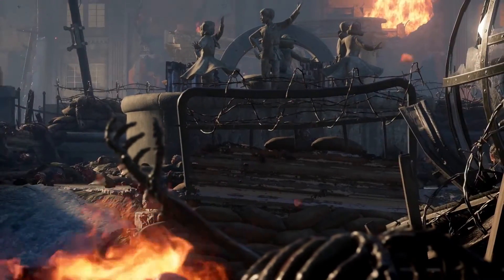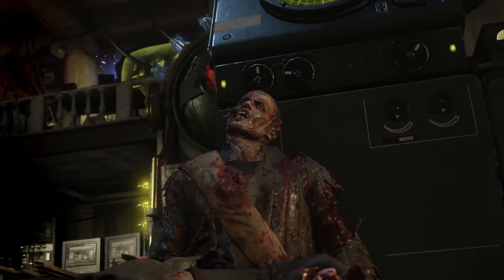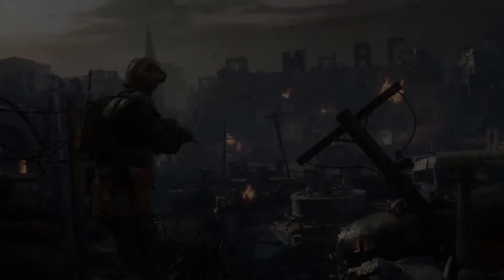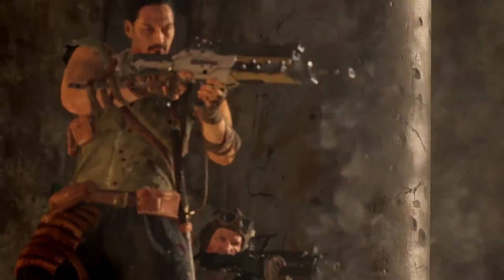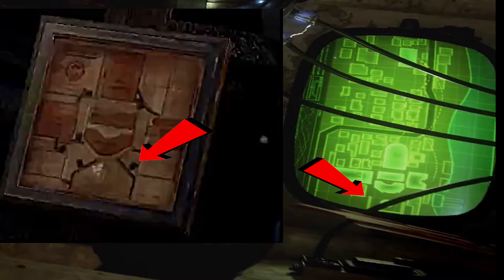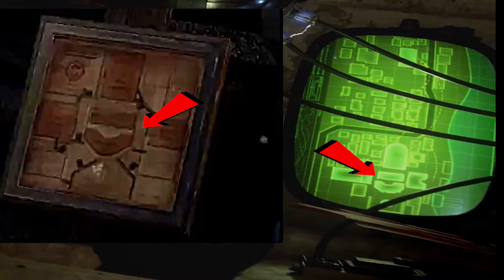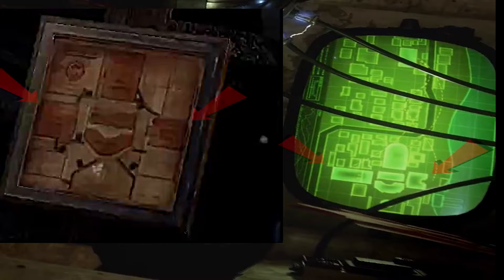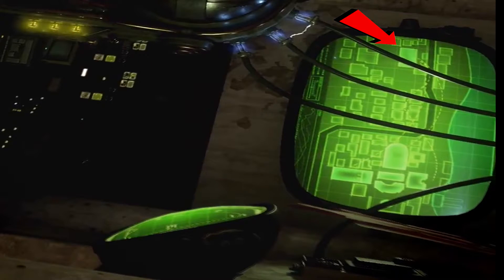BLACK OPS 3 ZOMBIES - MAP LOCATIONS & MAP LAYOUT IN GOROD KROVI (Call of Duty News)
Hey guys the trailer for GOROD KROVI DECENT DLC TRAILER IS HERE hope you guys injoy

BLACK OPS 3 GROUP - ELITEPLAYSON Every one is welcomed